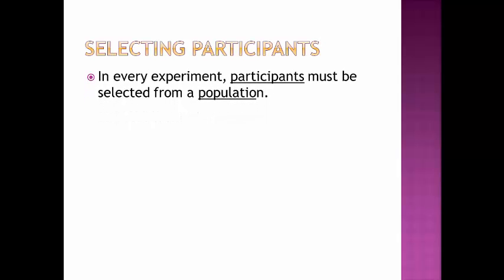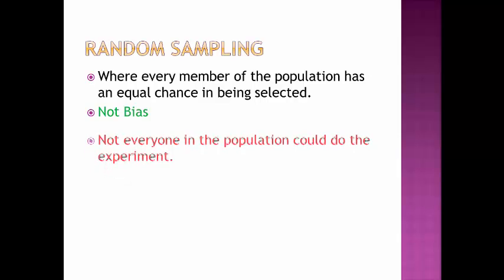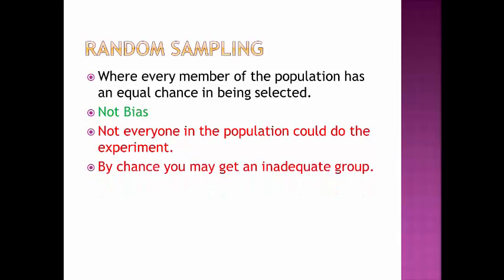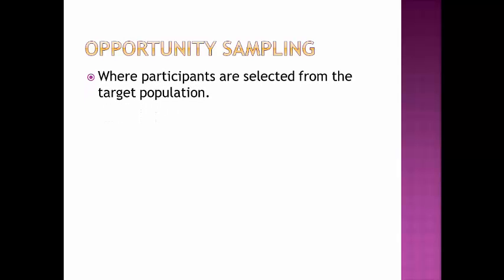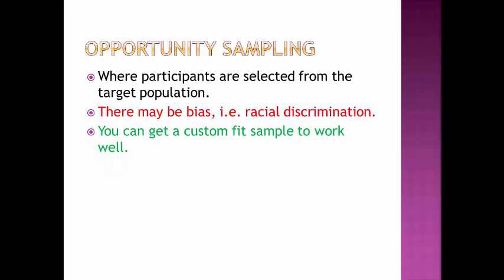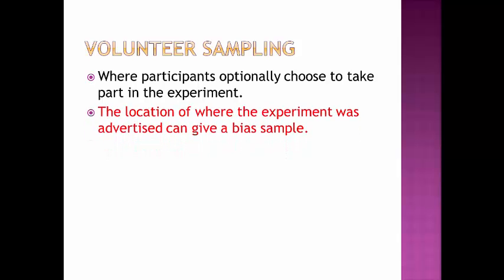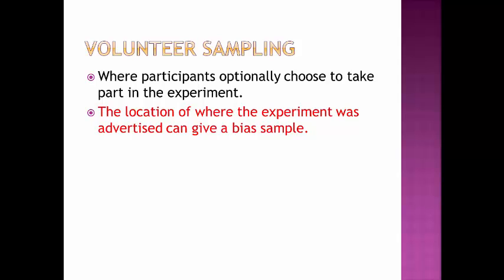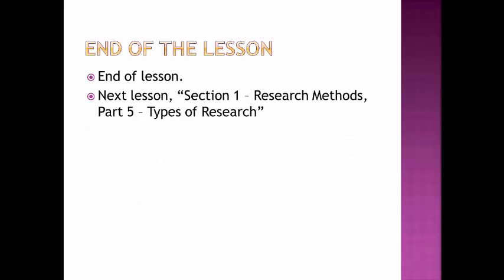A Level Psychology - Sampling Methods